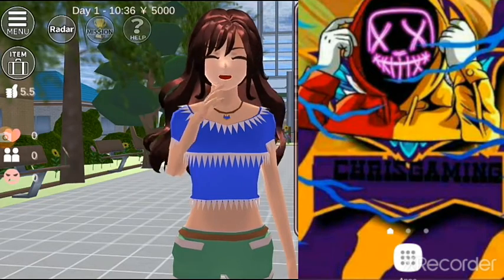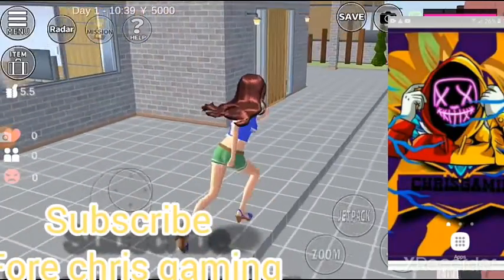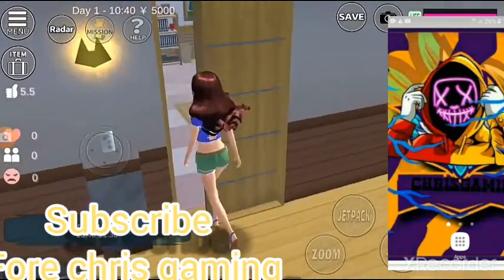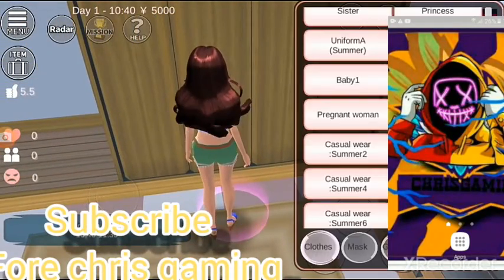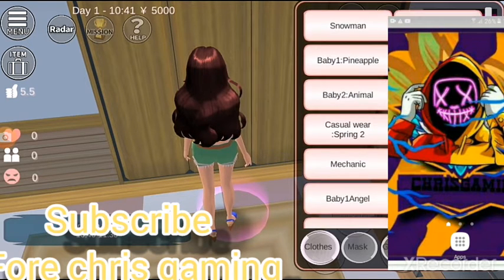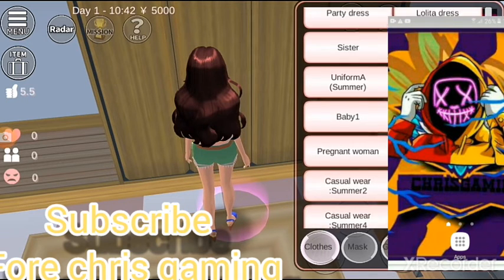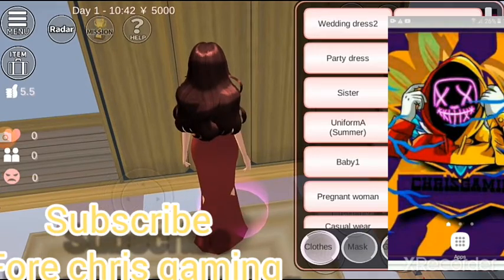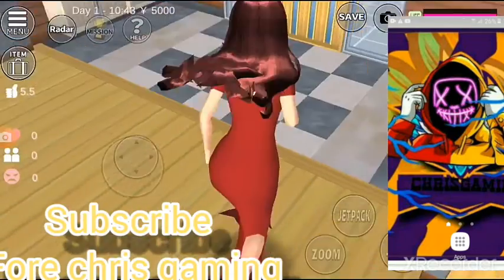how to make new dress in sakura school simulator wacht this video